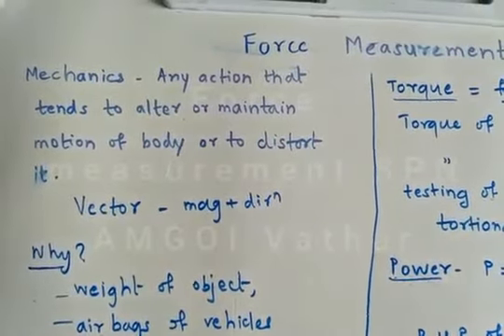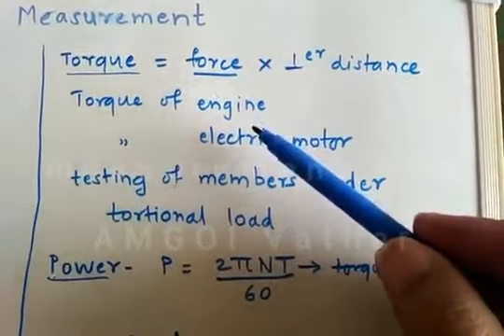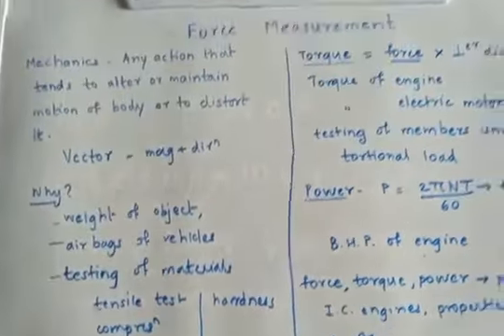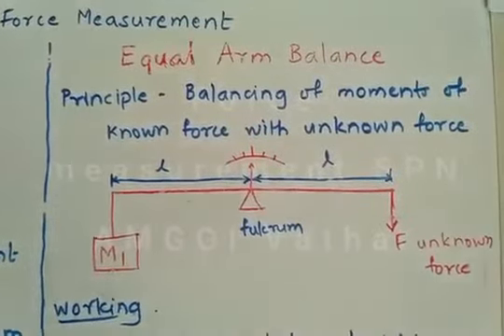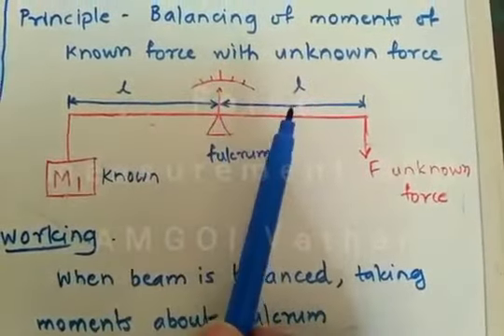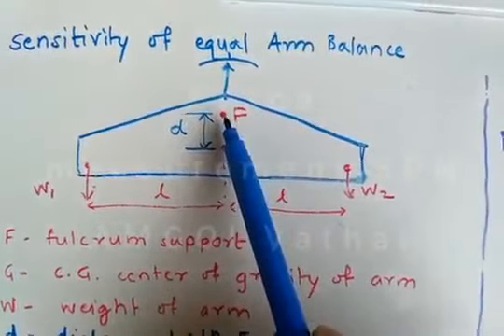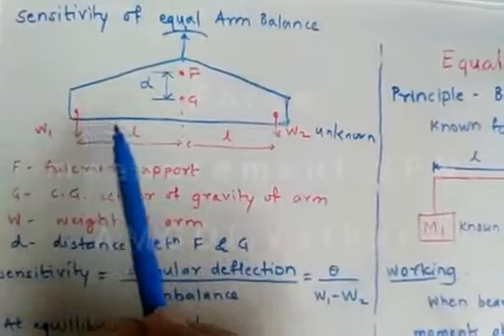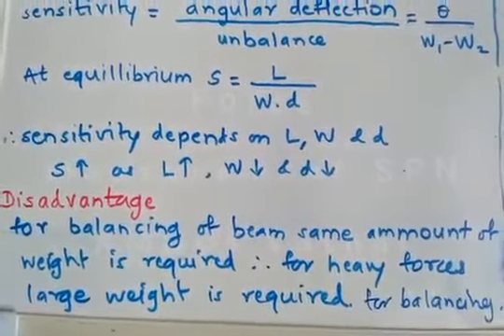Force Measurement Lect-1